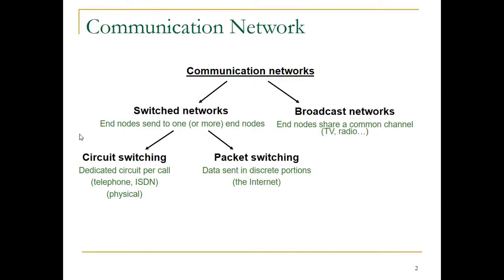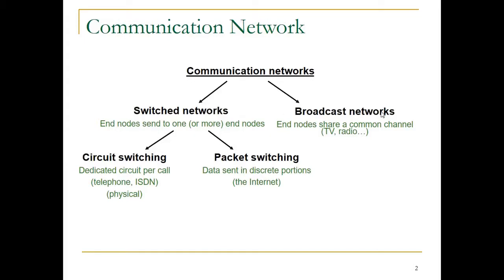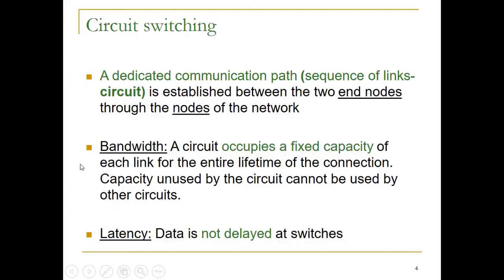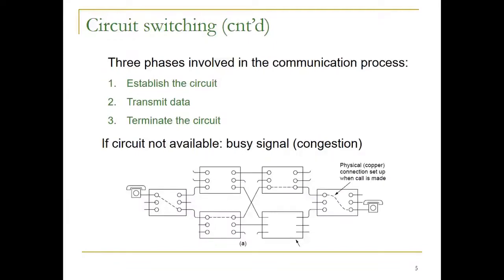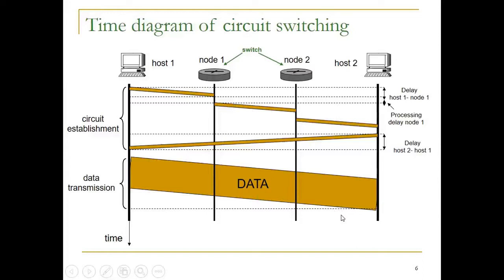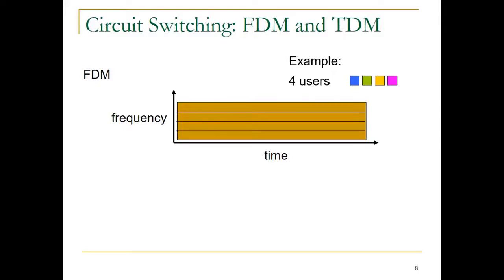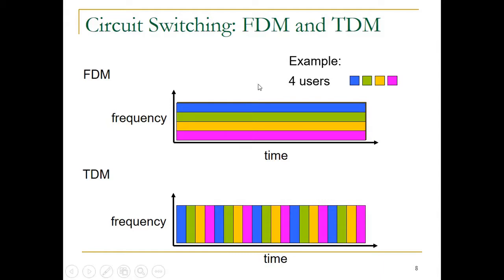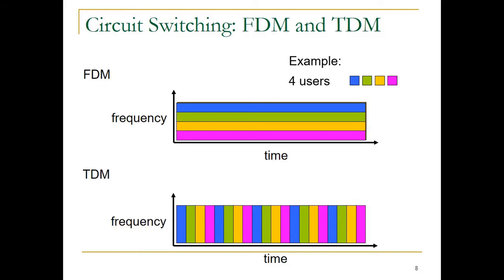Switching (Circuit & Packet) - Part 1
Video lecture on Switching (Circuit & Packet)